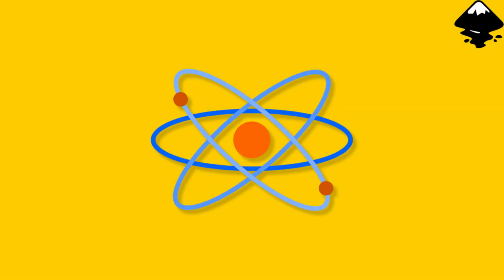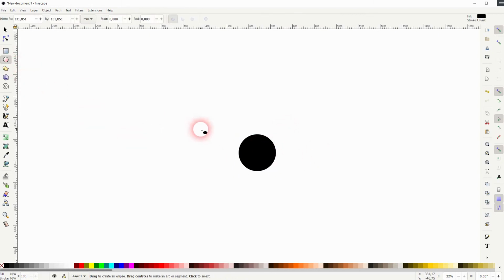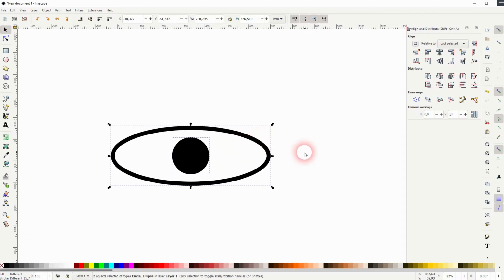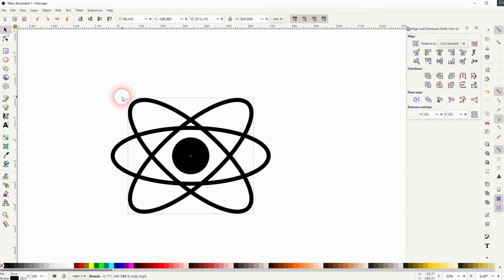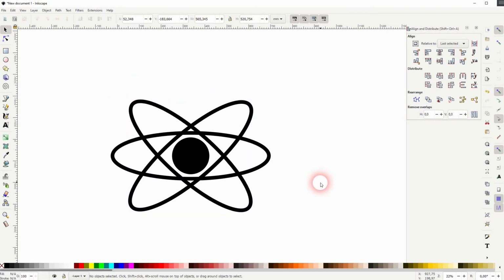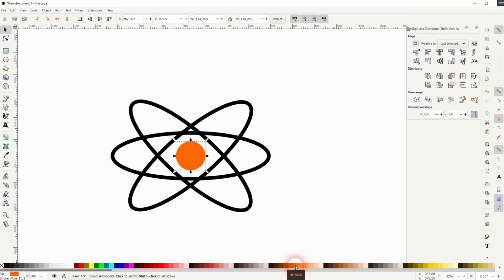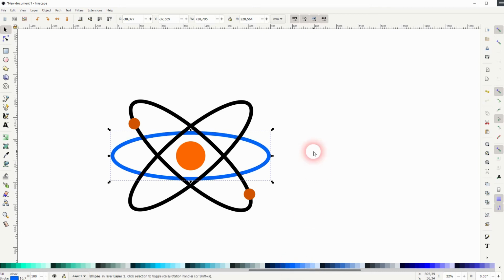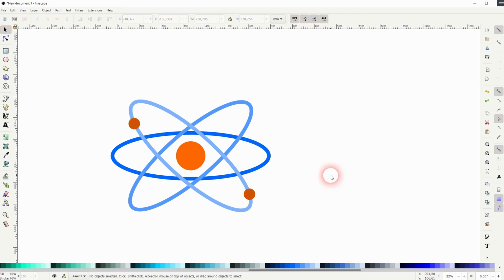Create an Atom Icon in Inkscape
In this tutorial I'll show you how to create an Atom Icon in Inkscape.